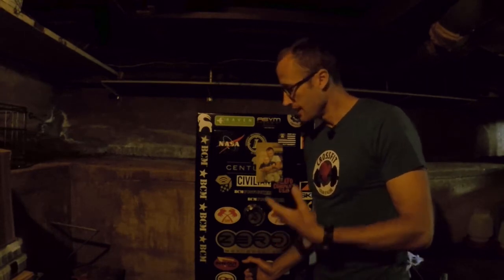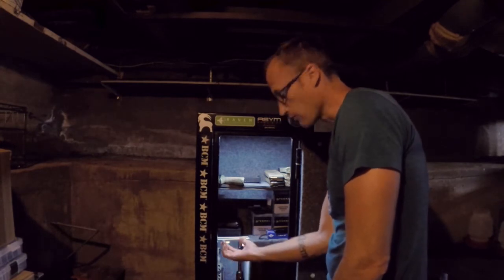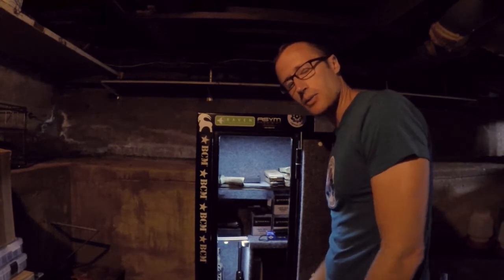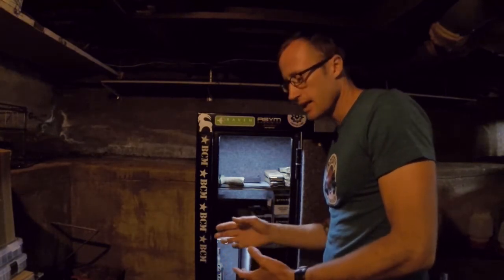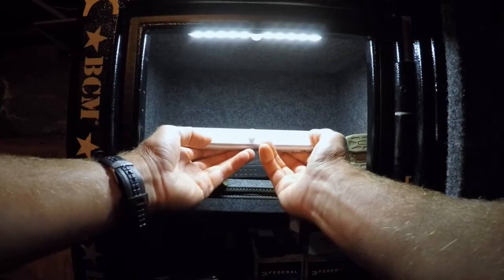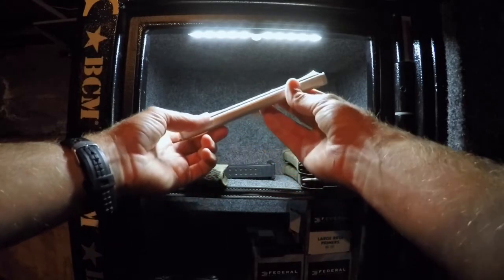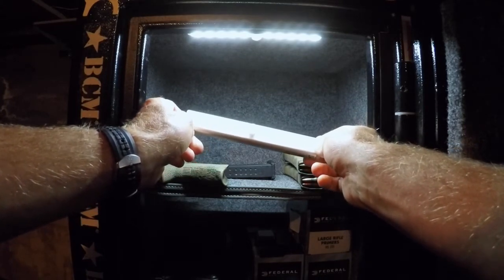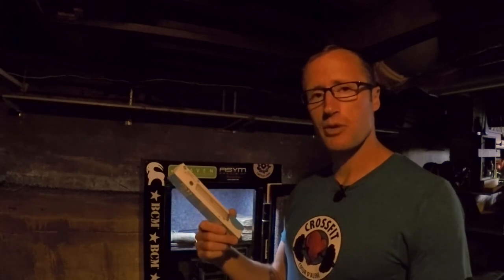Morpilot Light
When you have a dark space and you need it illuminated... and don't want to mess with switches.  The Morpilot LED Motion Sensor Light is amazing.  Easy, inexpensive and effective.  I find it does a great job of illuminating my gun safe.